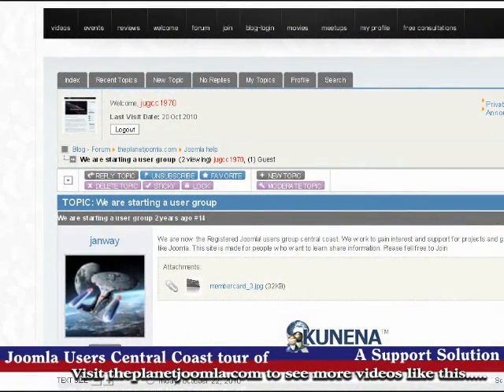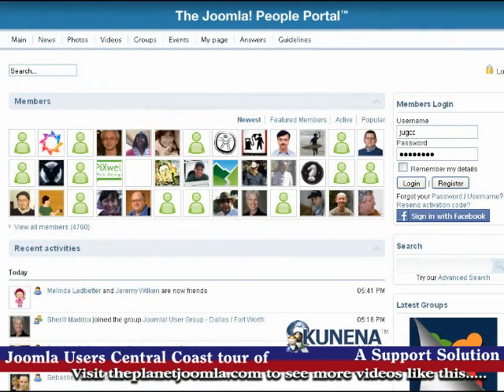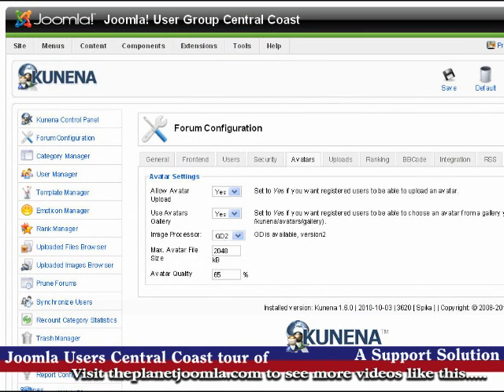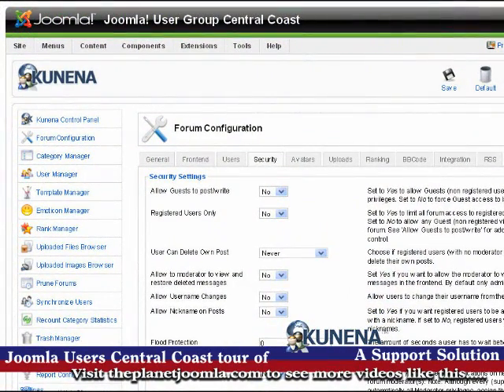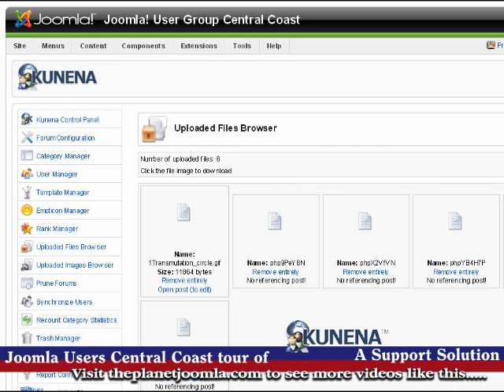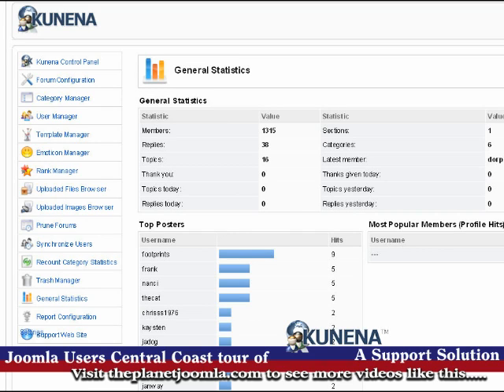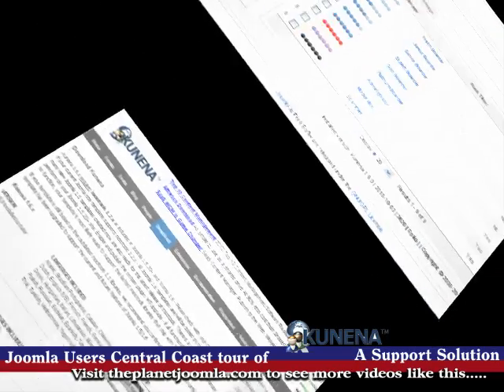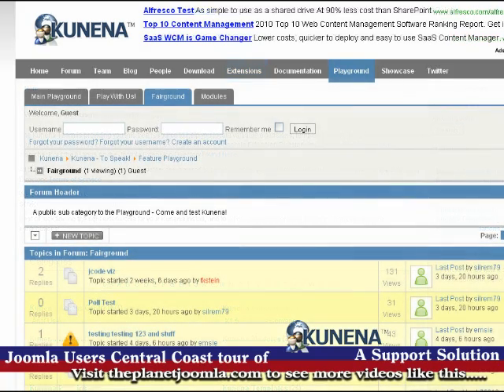Kunena 1.6 a Joomla Support Solution Forum component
Native Joomla Forums Kunena - the leading Joomla based forum/discussion component. It powers 500k Joomla forums around the world. The Kunena Team is excited to announce the release of Kunena 1.6.0 stable. This is the final release for Kunena 1.6 and is stable enough to be used on live production websites. We encourage all users of prior Kunena releases to upgrade to 1.6.  We are looking to the future and working close with the Joomla team and having an impressive list of features in development, the future is bright for Kunena.